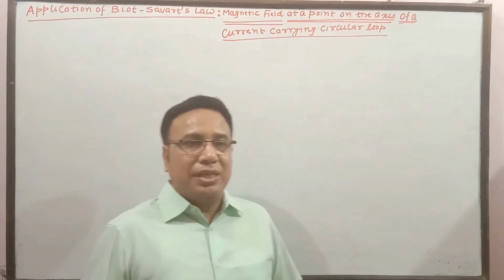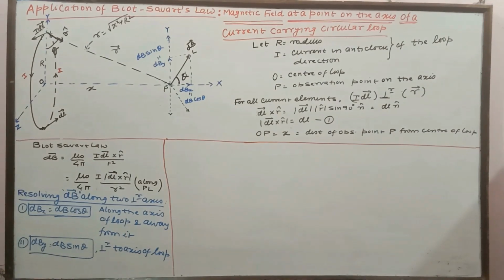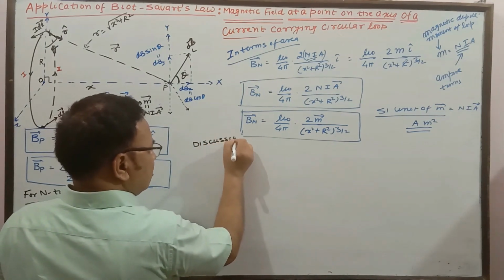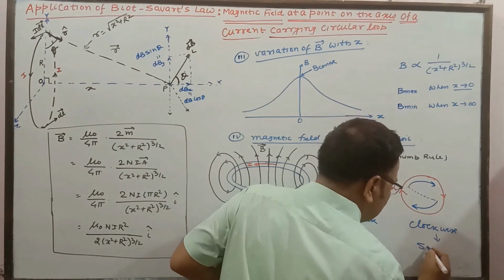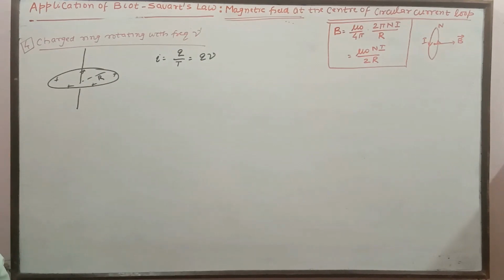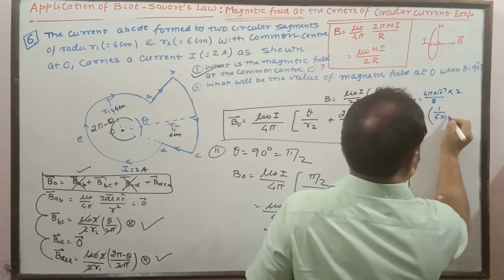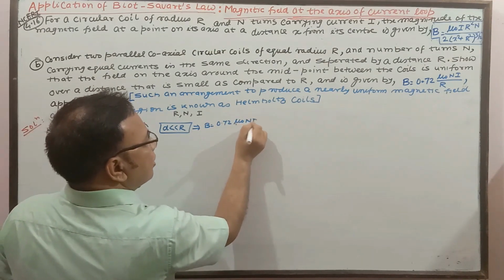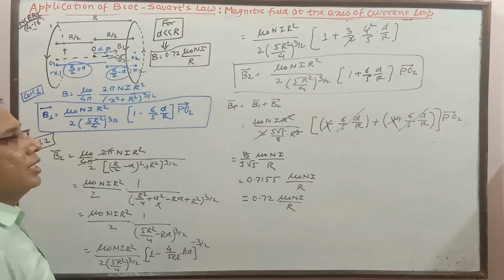12 Physics Magnetic Field Due to Current Carrying Circular Loop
12 Physics Magnetic Field Due  to Current Carrying Circular Loop